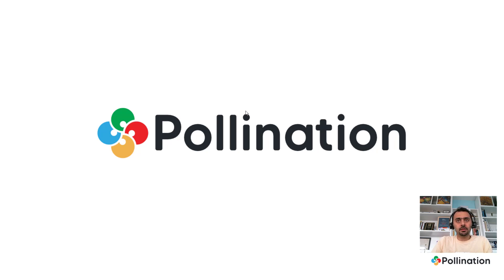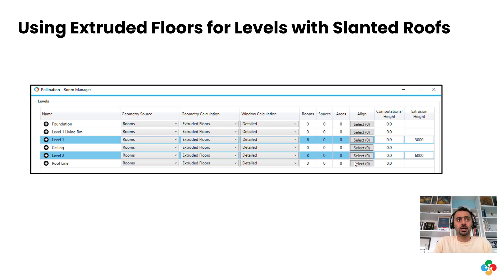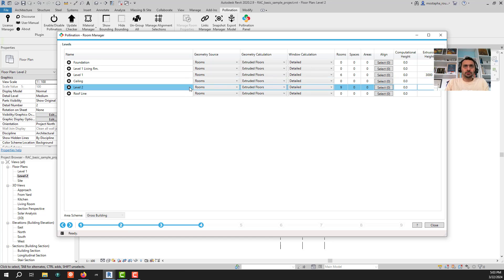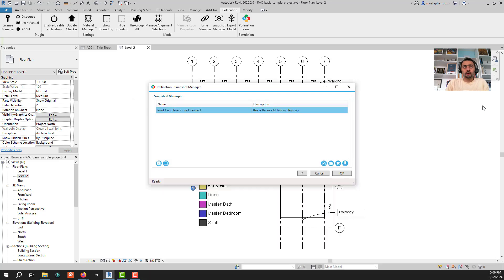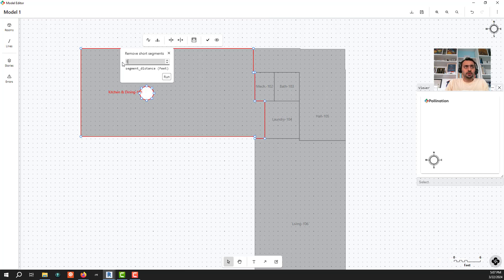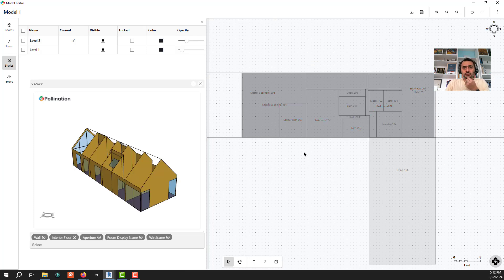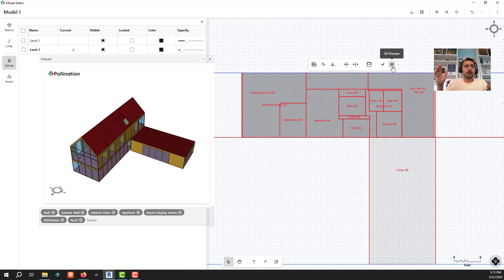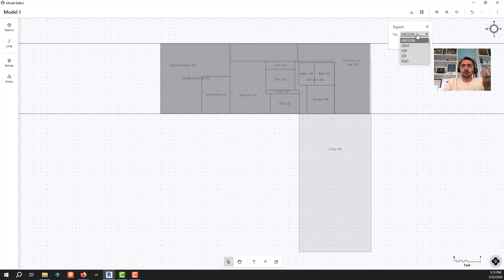Pollination Revit Plugin Upcoming Updates - March 24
This video shows the upcoming features of the Revit plugin! We are looking forward to hearing your feedback as we are working on finishing the last remaining items before the release!

Contents of this video are as follows:

0:00 Introduction
3:00 Live Demo
3:40 Exporting Rooms with Slanted Roofs in Extruded Mode
5:32 Snapshot Manager
7:05 Model Editor Functionalities Overview
13:40 Validation and Snapping in Model Editor
17:19 Conclusion